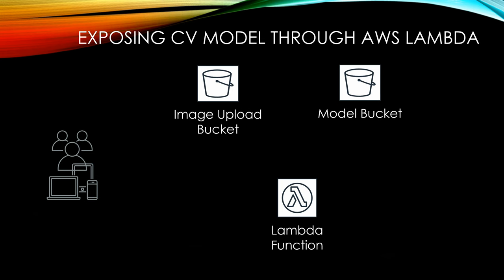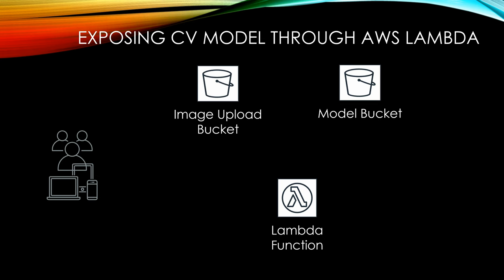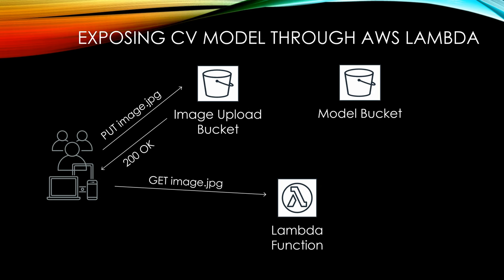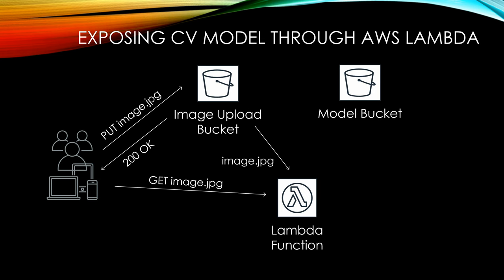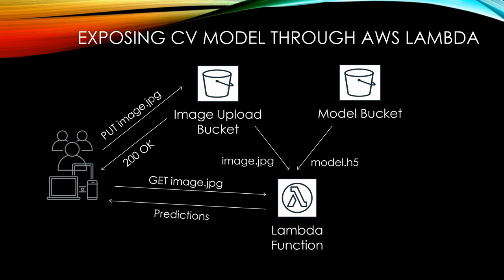Deploy Keras Machine Learning Model to AWS Lambda - Architecture Overview (48/61)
This is the 48th video from Deploy Serverless Machine Learning Models to AWS Lambda Udemy course.